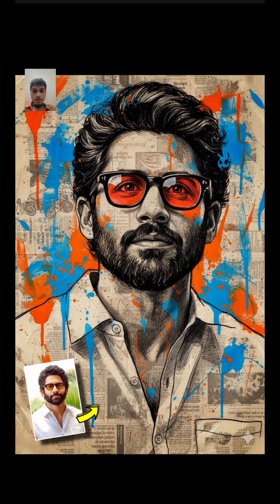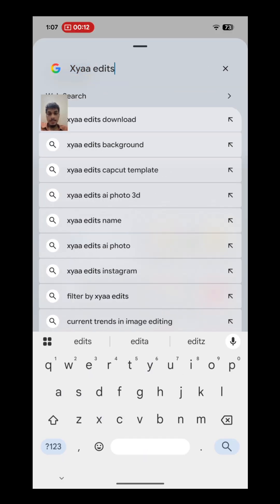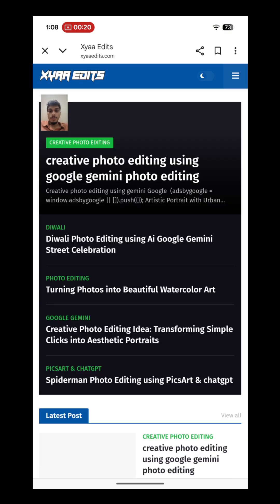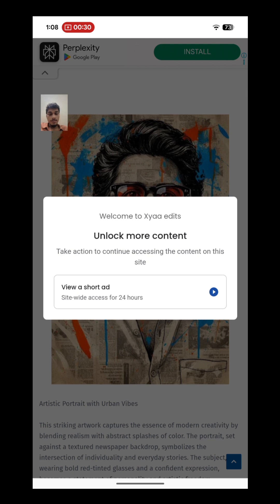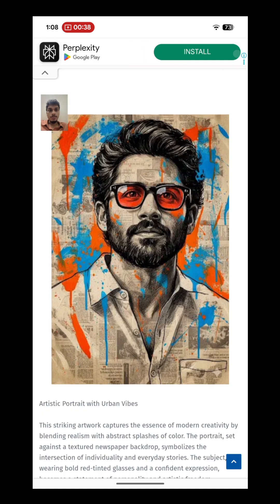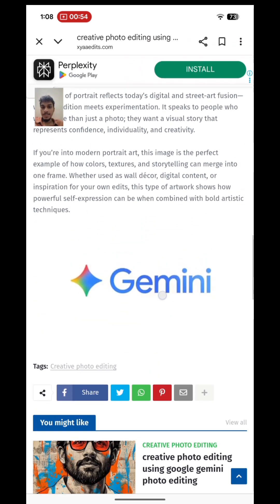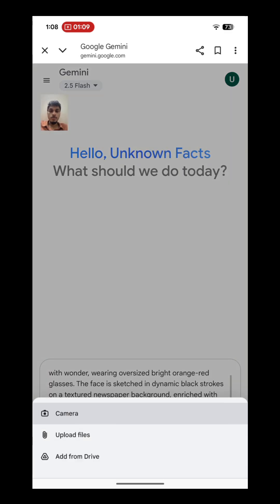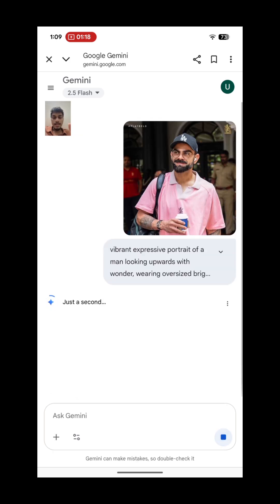Trending Google gemini Photo Editing Ai 🌟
google gemini creative photo editing

prompt -